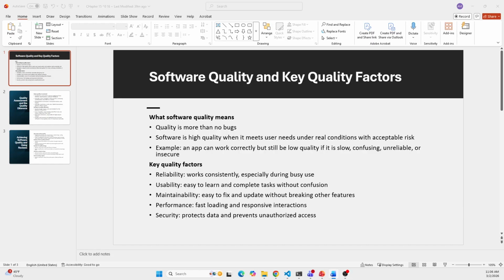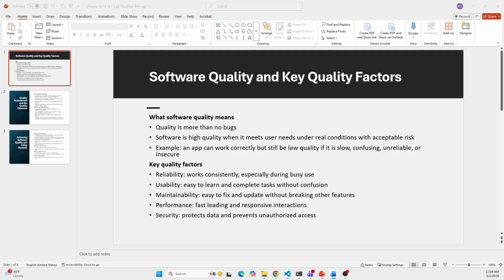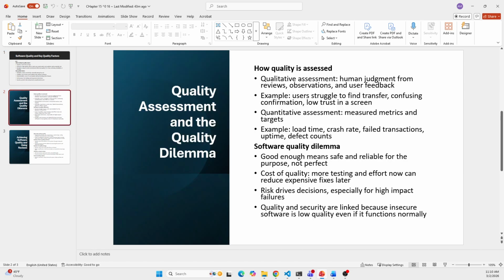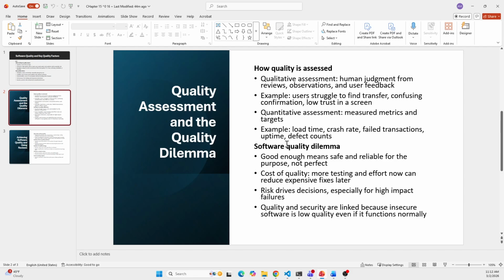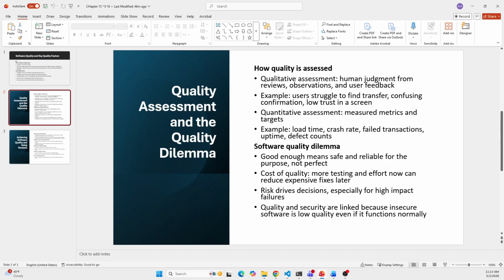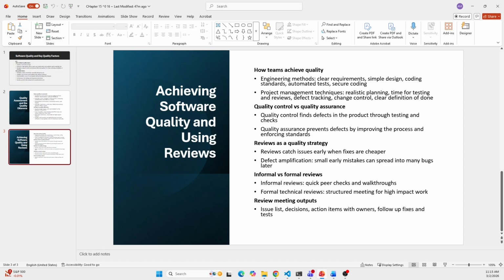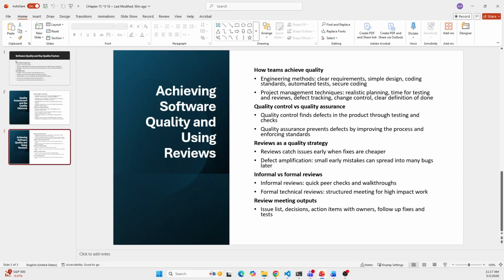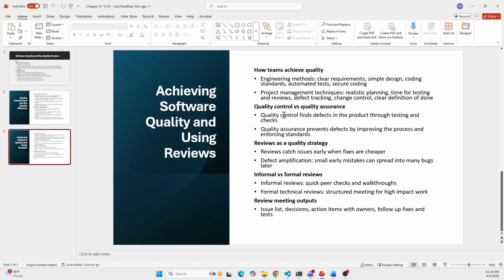Software Quality: What It Means, How We Measure It, How Teams Improve It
This video explains what software quality really means and how teams achieve it in practice.

Topics covered

Software quality definition and why it is more than no bugs

Quality factors including reliability, usability, maintainability, performance, security

How quality is assessed using qualitative feedback and quantitative metrics

The software quality dilemma including good enough decisions, cost of quality, risk, and the quality security link

How teams achieve quality using engineering practices and project management

Quality control vs quality assurance and their different purposes

Reviews as a quality strategy, defect cost impact, defect amplification, informal vs formal reviews, and review meeting outputs